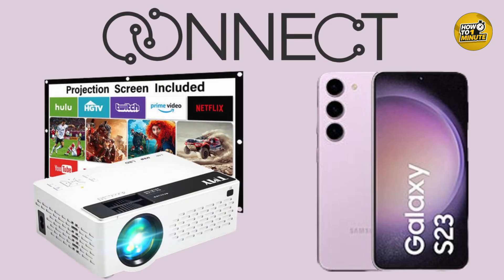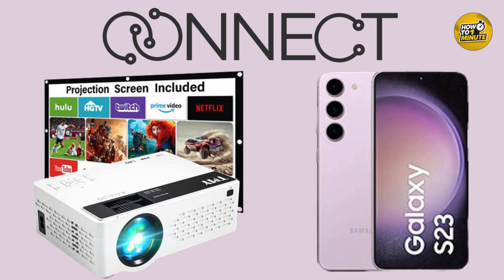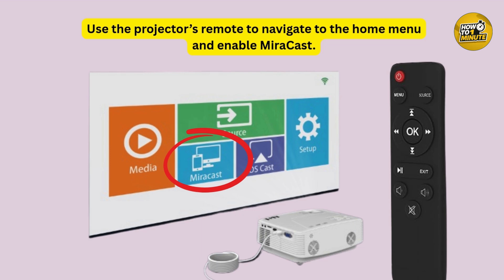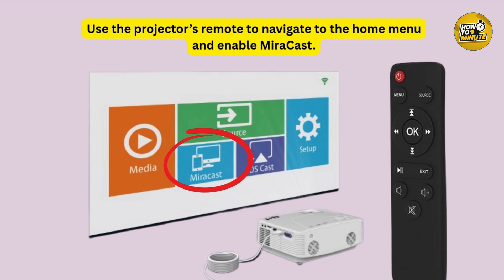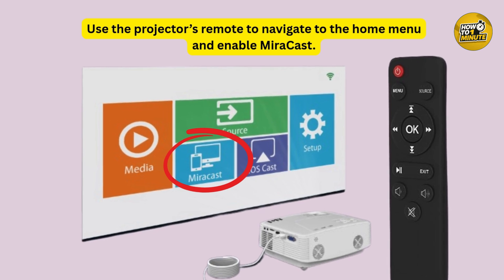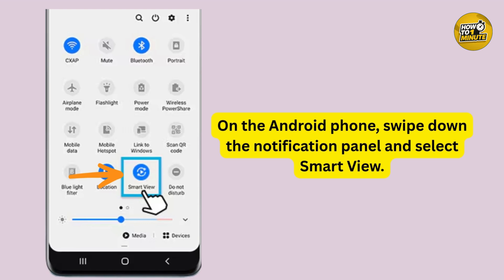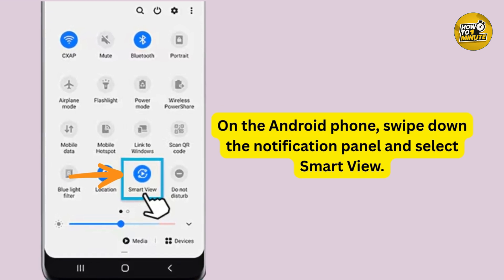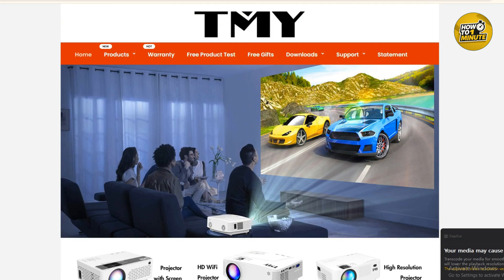How To Connect Samsung S23 to Projector (2025 Easy Guide)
In this video, we will show you how to connect your Samsung S23 to a projector for presentations, video streaming, or screen mirroring. This step-by-step guide covers both wired and wireless methods so you can display your phone on the big screen effortlessly.

🔹 In this video, you'll learn:
✔️ How to connect Samsung S23 to a projector using a USB-C to HDMI adapter
✔️ Wireless connection options via Smart View, Miracast, or Chromecast
✔️ Adjust display settings for optimal projection
✔️ Troubleshooting tips for connection or audio issues

⏱ Timestamps:
0:00 Introduction
0:10 How To Connect Samsung S23 to Projector

🔹 Queries Related to the video:
connect samsung s23 to projector
samsung screen mirroring 2025
s23 to hdmi projector
wireless display samsung phone
samsung smart view setup
how to mirror s23 to projector